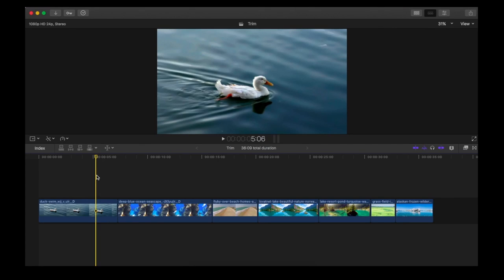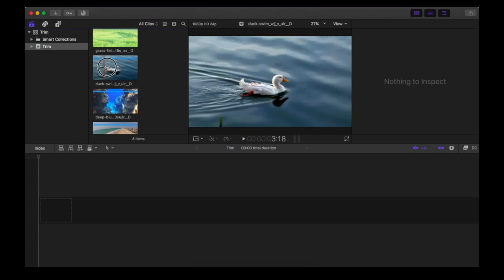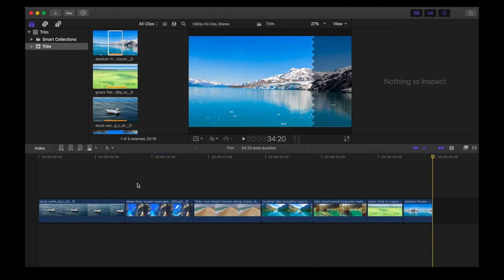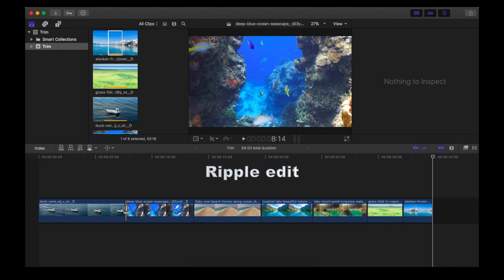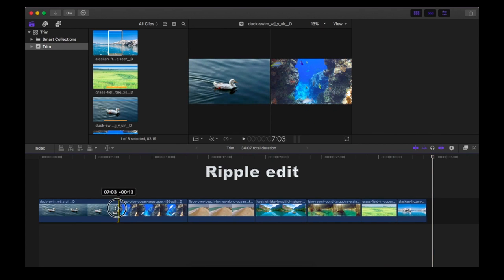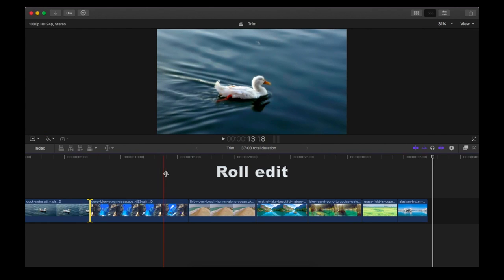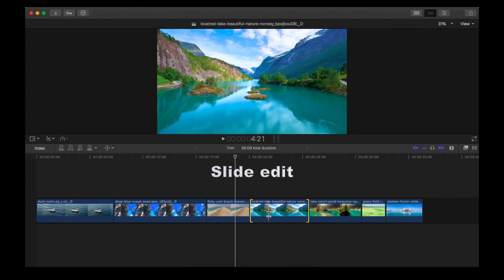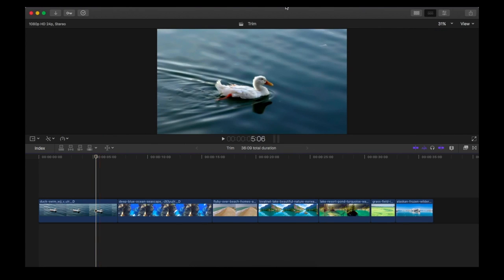Final Cut Pro Tutorial For Absolute Beginners Class 5